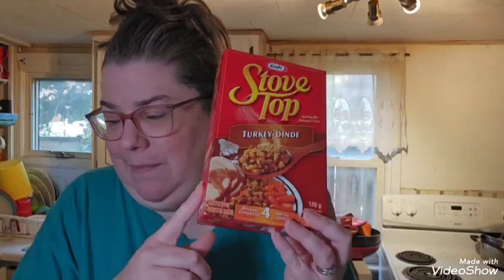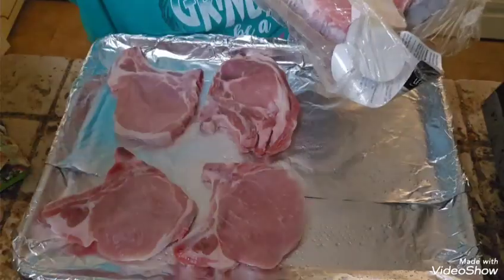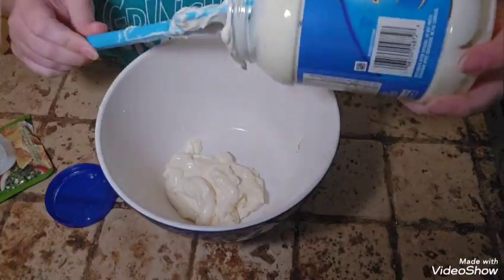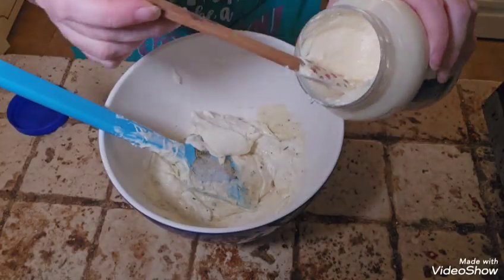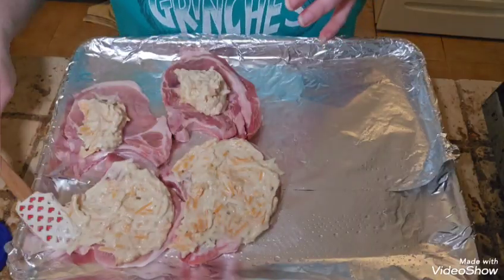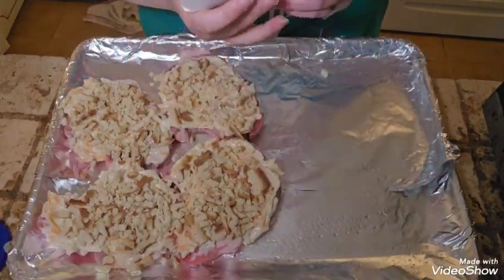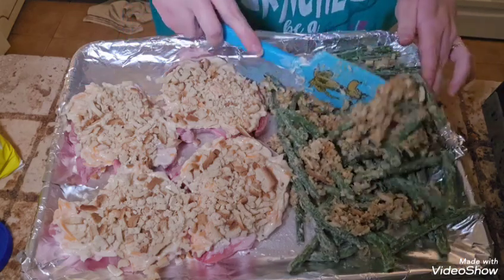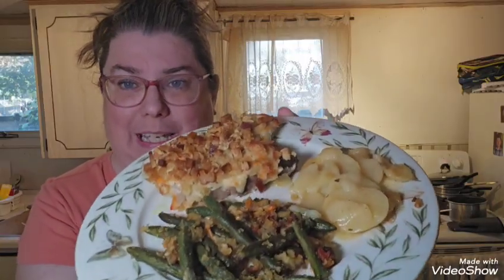Parmesan (or Cheddar in my case) Ranch Pork Chops! Sheet Pan Dinner!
Decided to get ahead of the game. the dinner game that is and start early. This recipe is from "Your Barefoot Neighbor" on Tik Tok. Let's get started!

Have a wonderful day, friends!
Xo

~Stephanie

American Amazon Link to my book "My favourite superhero is Jesus" My Favourite Superhero Is Jesus

Canadian Amazon Link to my book "My favourite superhero is Jesus"

Stephanie Erenati
Stn Main
Amherstburg, Ont N9V 0E1

Amazon Wishlist: